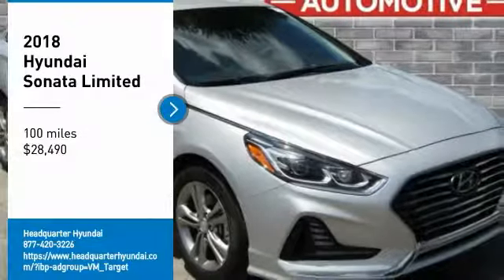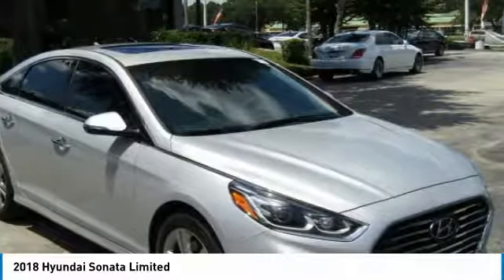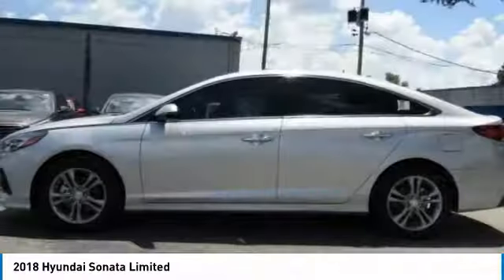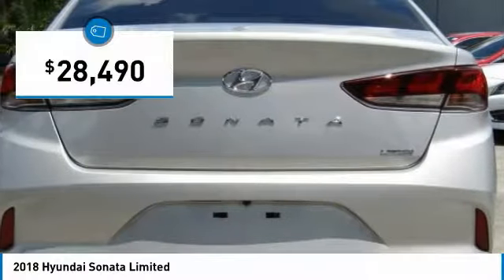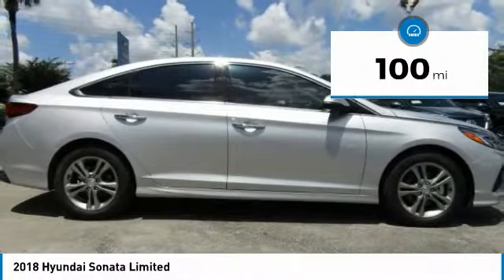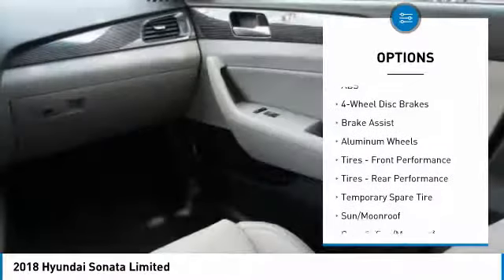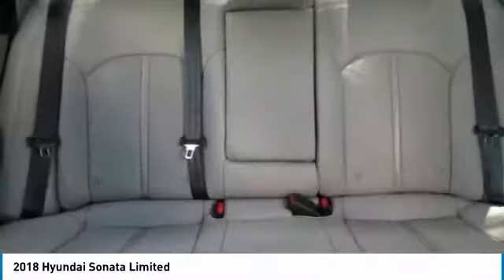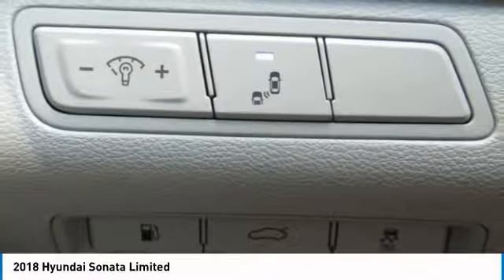2018 Hyundai Sonata Sanford FL JH609365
2018 Hyundai Sonata Limited

Headquarter Hyundai
3775 North US Highway 17-92

Pick up this Symphony Silver 2018 Hyundai Sonata, available today at Headquarter Hyundai. This could be the one you've been searching for.